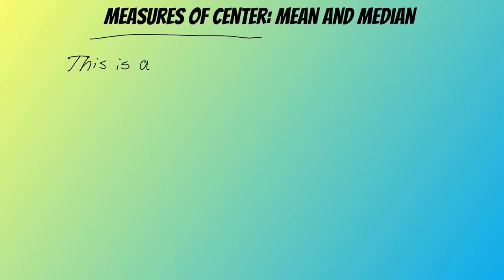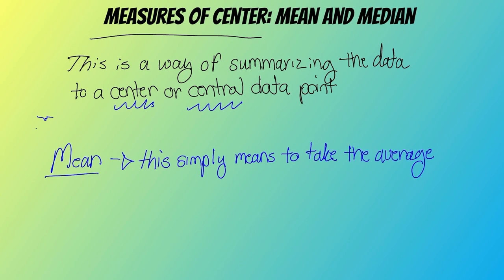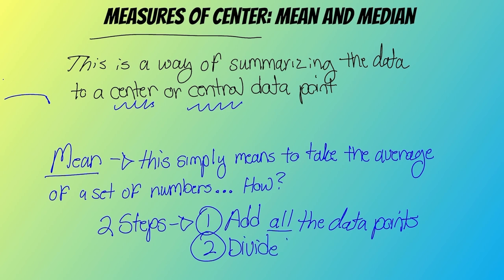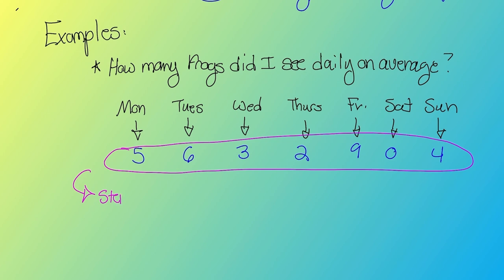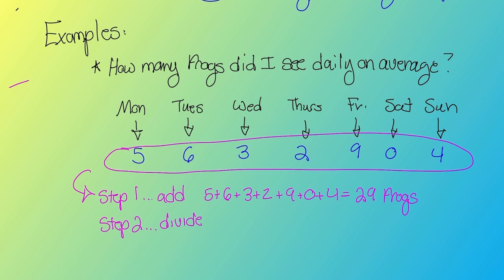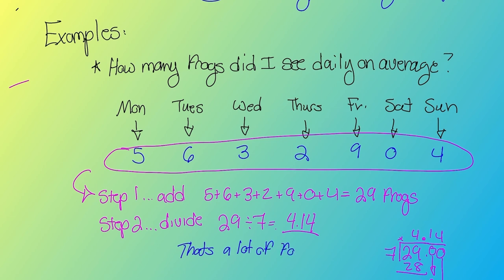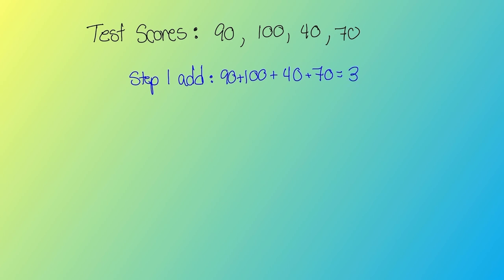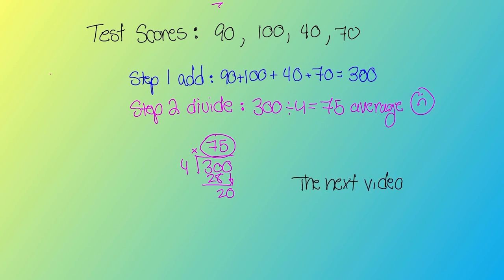Measures of Center:Mean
When doing analysis of data you can include the "Measure of Center." This is taking a set of data points and organizing it by either finding the middle number through the Mean (average) or the Median (middle).

This video focuses on finding the average which can be done in 2 steps!
1) Add all the data entries together
2) Divide it by how many data points you have

This idea of finding the Mean (average) can be applied to integers, fractions, and decimals but we didn't cover it in this particular video!